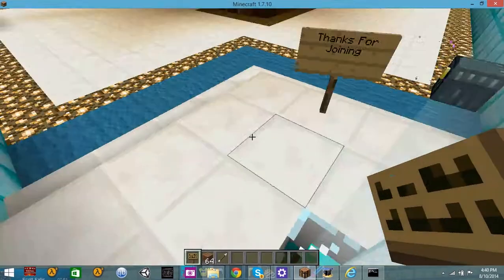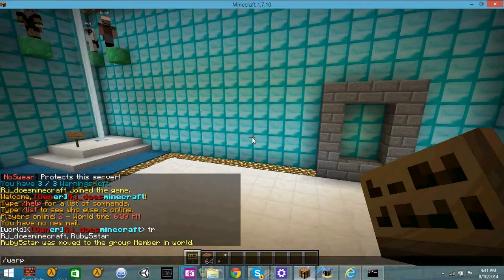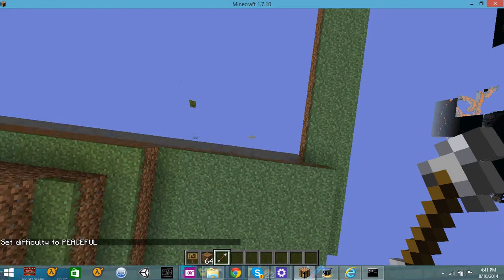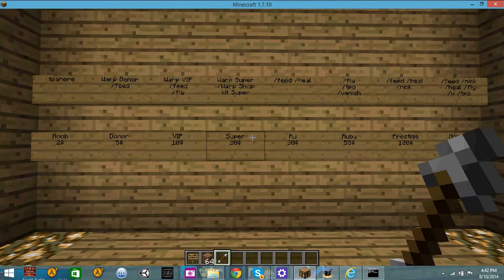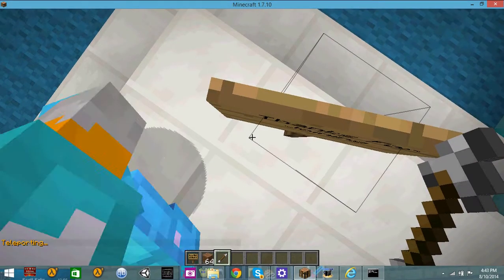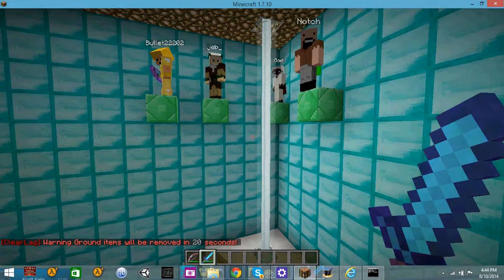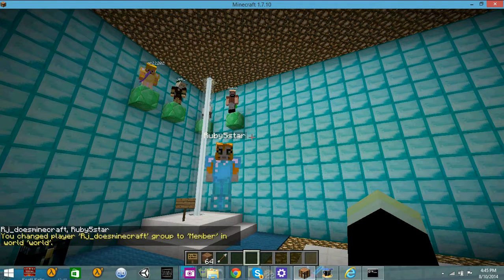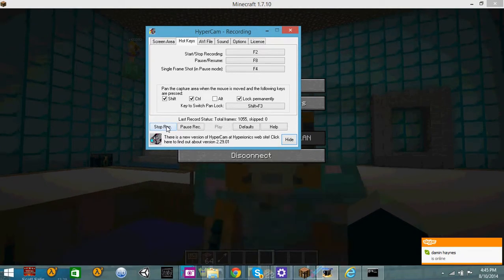my server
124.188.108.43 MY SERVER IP